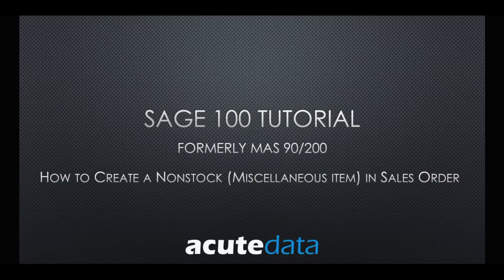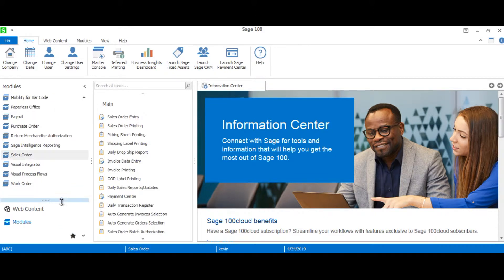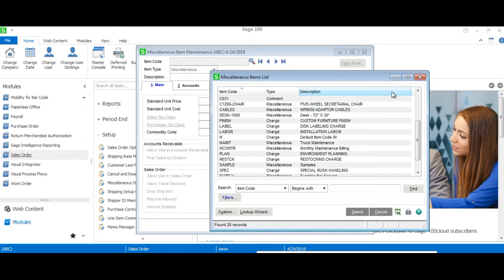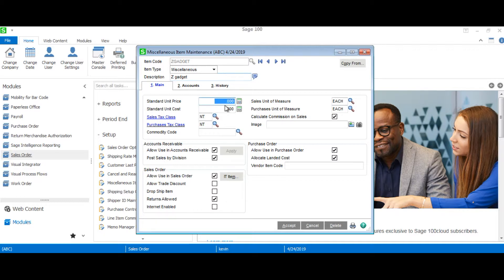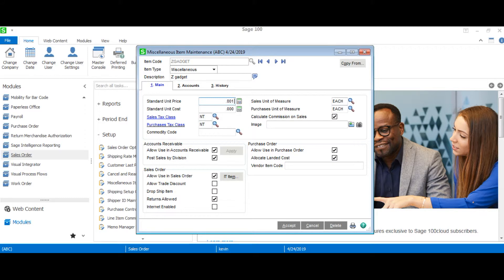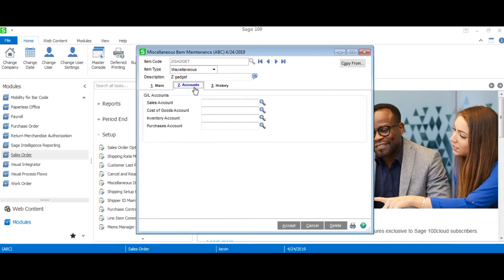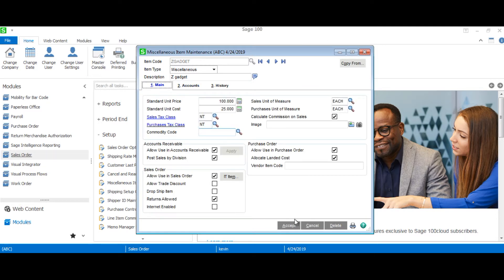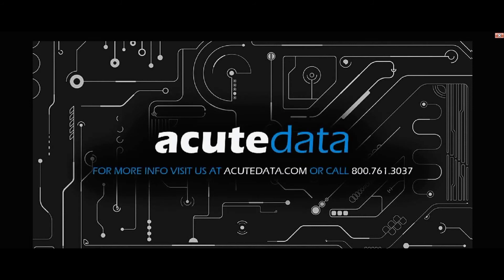How to Create a Non Stock or Misc Item in Sage 100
This video will show you how to create a Non Stock or Misc Item in Sage 100